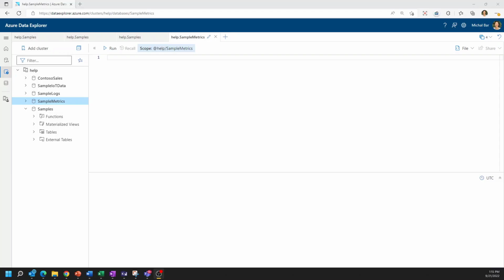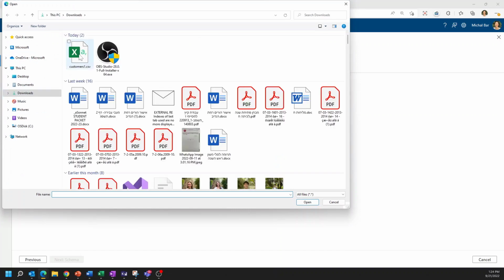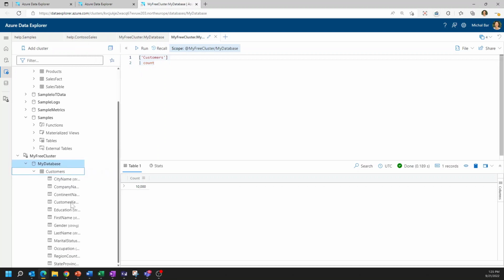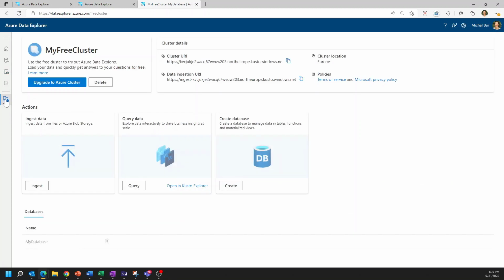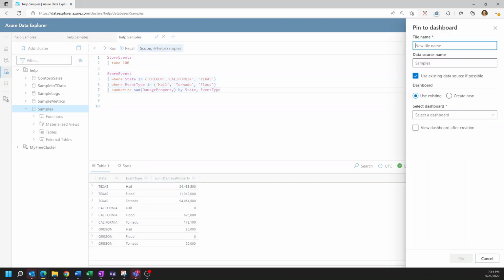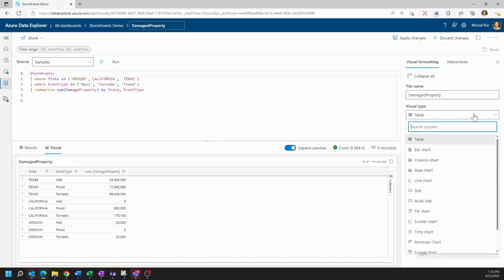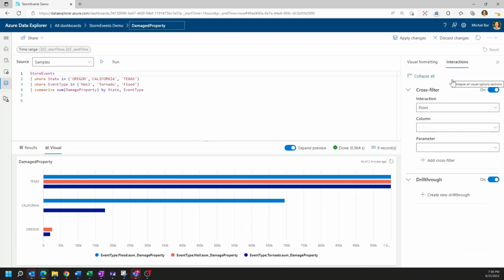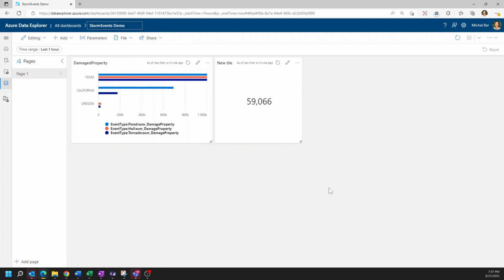Kusto Web Interface end to end flow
Welcome to the 6th episode of the Azure Data Explorer 101 series! Each episode we will deep dive into a specific topic that will help you gain an understanding of different capabilities within Azure Data Explorer, also known as ADX or Kusto.

In this video, Michal Bar, a Program Manager on the Azure Data Explorer team, will walk us through the workflow end to end on the ADX web interface.

Chapters
0:00:06 – Introduction
0:01:44 – Create a free cluster in ADX web interface
0:02:17 – Ingest data into the cluster
0:04:57 – Create visualizations and dashboards
0:08:56 – Demo recap
0:09:40 – Outro